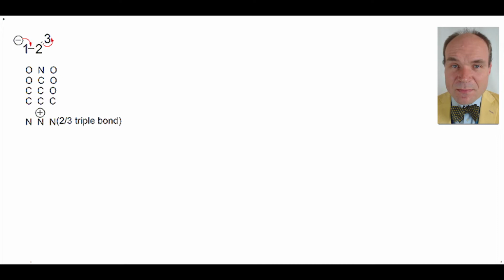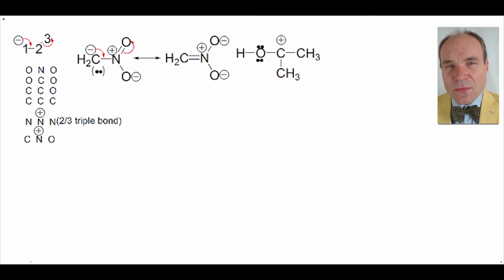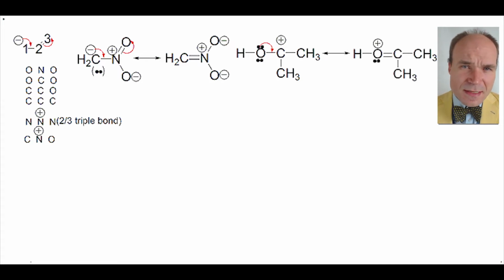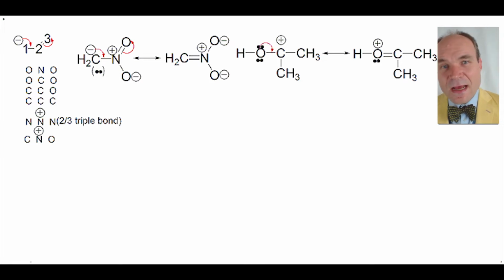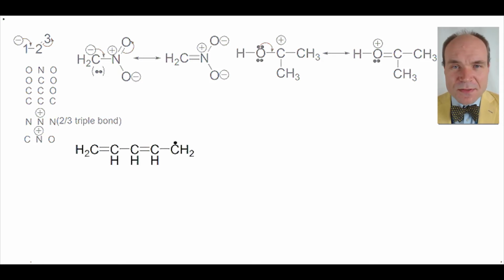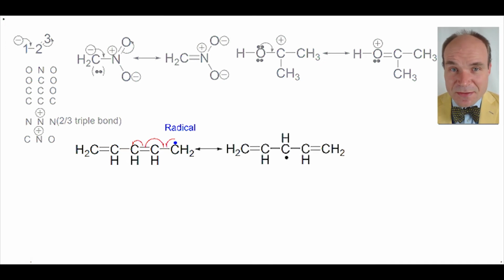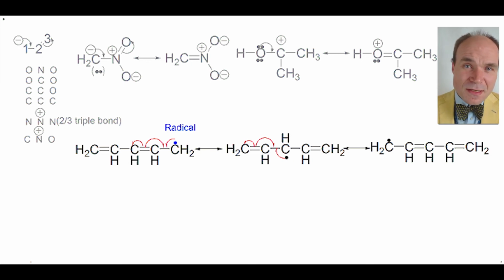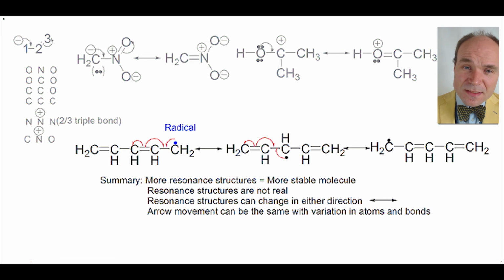Generic Representation of a Variety of Molecule's Resonance and Radical Resonance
It is useful to identify similar movements of electrons, perhaps with different atoms between the bonds. Recall that a double barbed arrow represents the movement of two electrons in a neutral species this is depicted as a lone pair, with a negative atom we don’t literally show a lone pair, however the negative charge implies it and that is what is being moved. When we deal with one electron it is shown as a single dot and called a radical, moving that electron is shown by drawing an arrow with a single barb. Radical mechanisms have arrows going in opposite direction, way from each other form a bond to break the bond and towards each other terminating on the bond where a new bond is created.